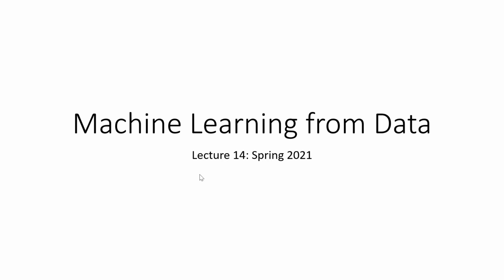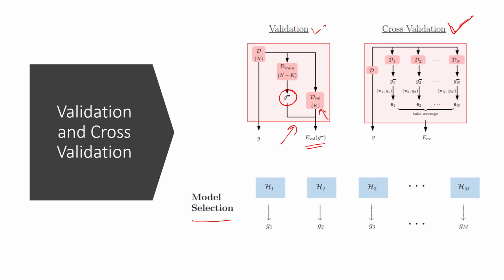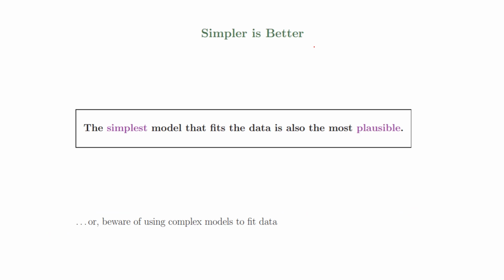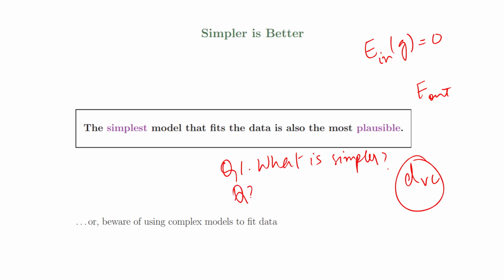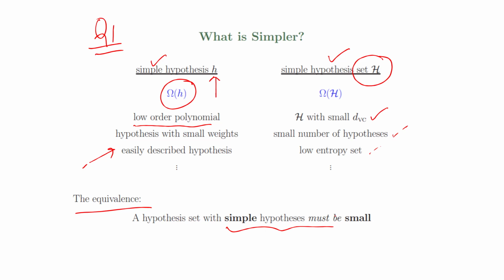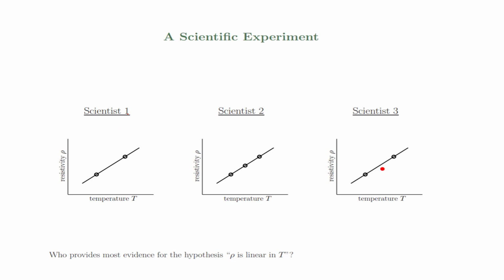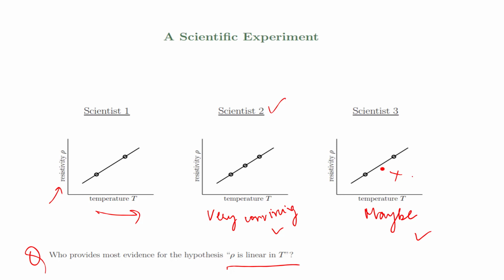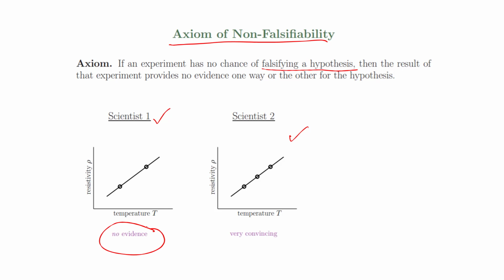Lecture14 - Part 1 - Three Learning Principles